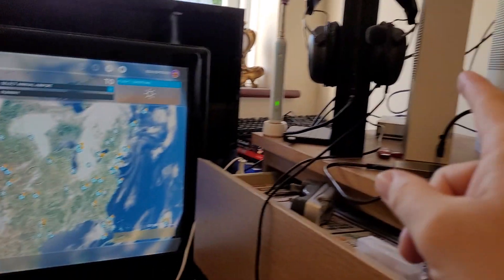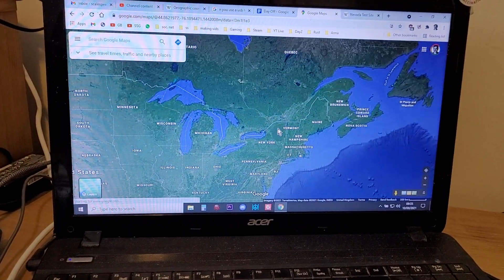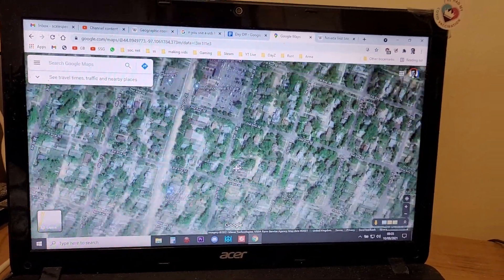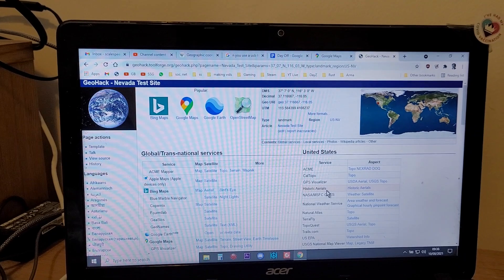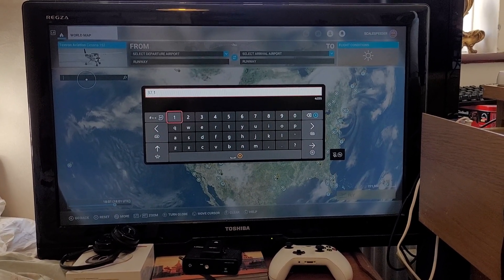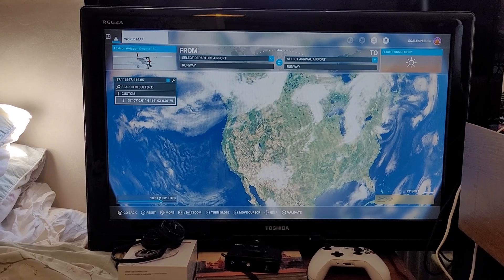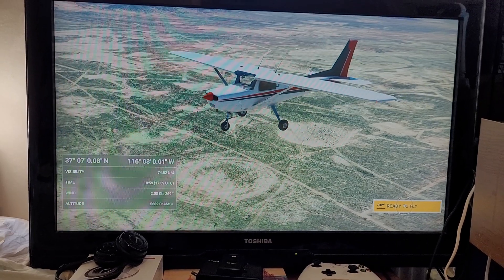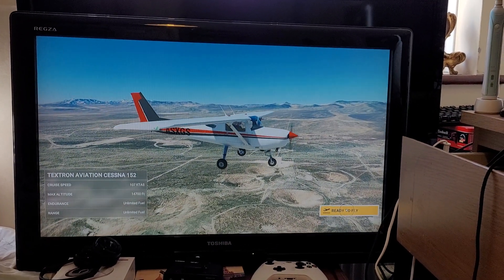MS Flight Simulator: How To Find & Fly Anywhere In The World With Lat Long Coordinates Xbox Series S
In this video I show you how to find latitude & longitude from Google Maps (or Google Earth) and Wikipedia, so you can find and fly anywhere in the world without using the POI finder in Microsoft Flight Simulator.
Thanks, Rob.